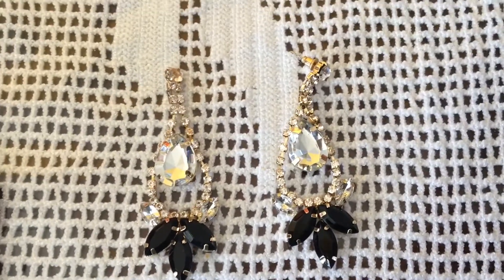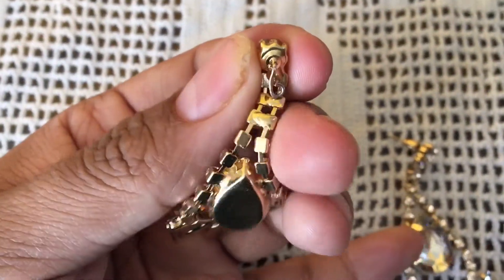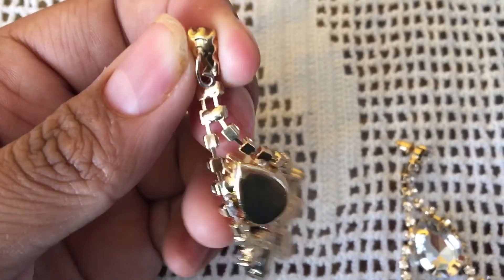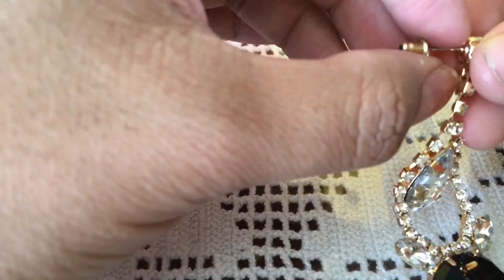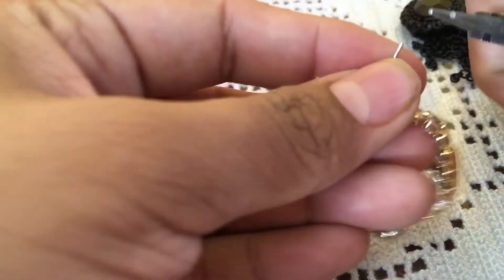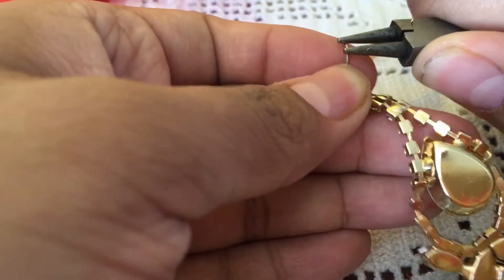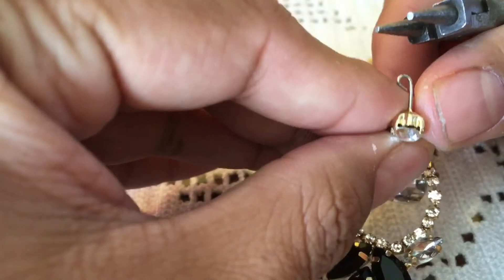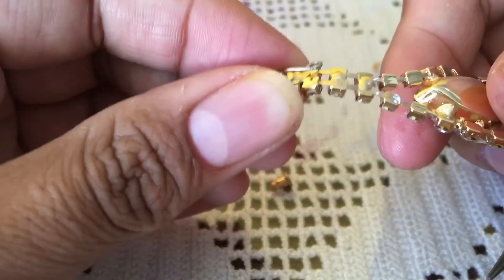Converting needle back earrings drag tutorial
How to convert needle back pierced earrings to glue on/clip on without it looking bulky and not cute.

Didn't show how to add a jump ring and a clip on attachment because there's a million tutorials already on how to do that.